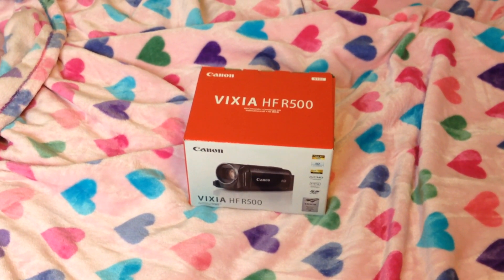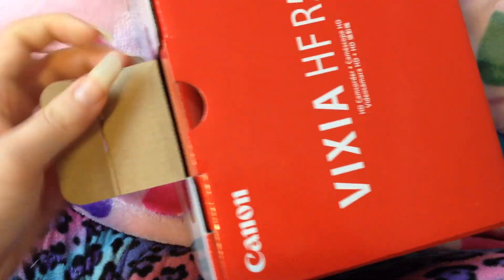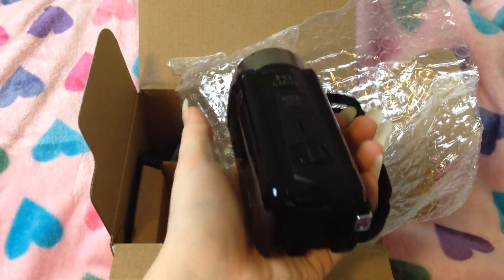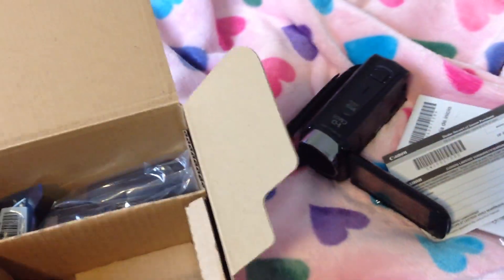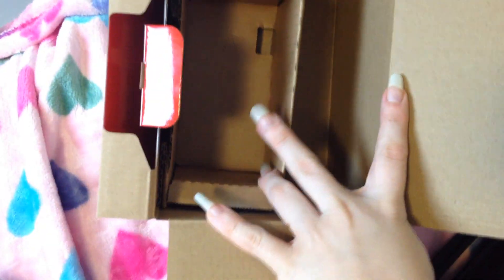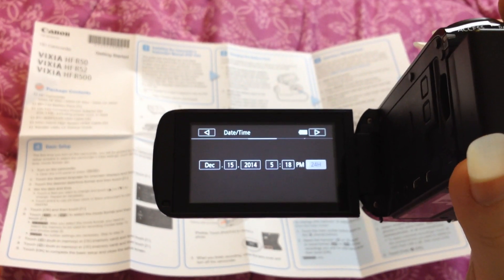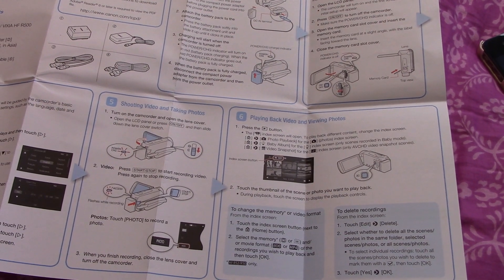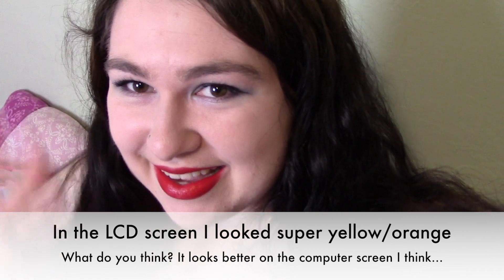Unboxing and Setting up my New Camera - Canon VIXIA HF R500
Just a quick update video. I got a new camera! Hope you enjoy watching and be sure to let me know what you want to see in future videos :)
Love,
Katrina